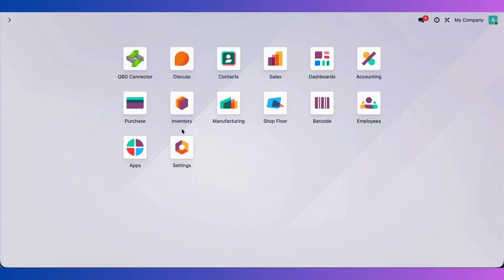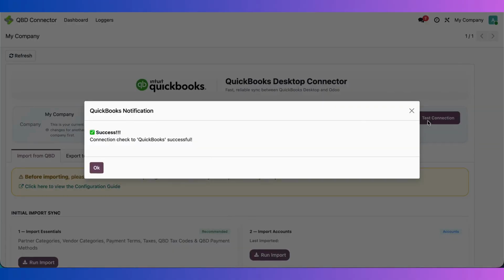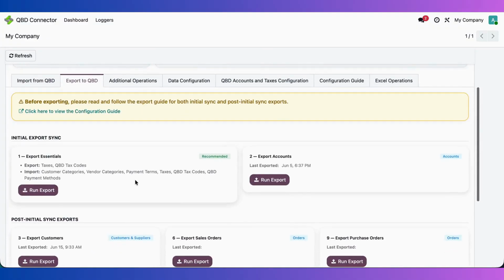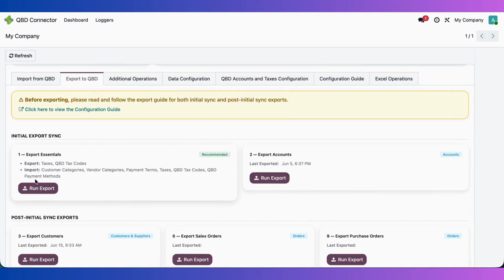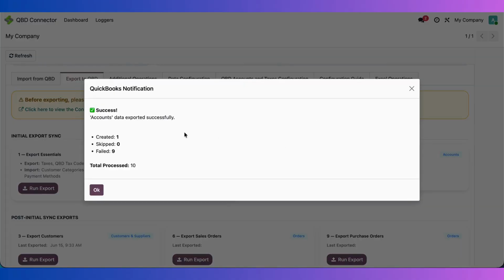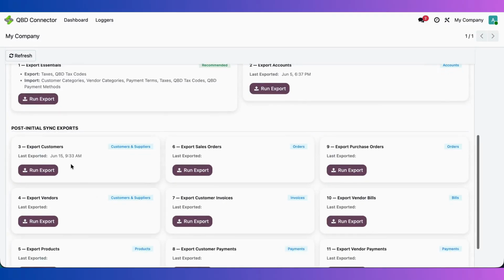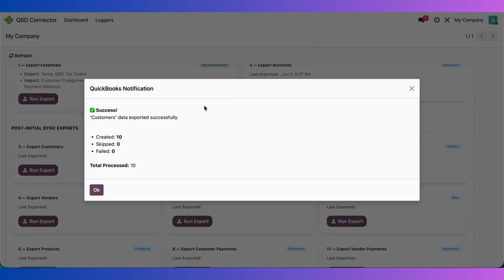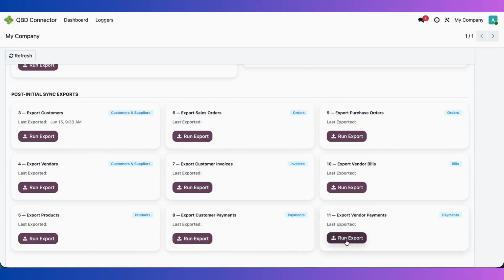Odoo QuickBooks Desktop integration | Tutorial | Export Customers, Accounts & more | Odoo v19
Still exporting data manually between Odoo and
QuickBooks?

👀See how you can connect both systems and export customers, accounts and other business records in just a few clicks.

Manually transferring customer, account and financial data between systems can be time-consuming and prone to errors.

In this video, we demonstrate how the 𝗢𝗱𝗼𝗼 𝗤𝘂𝗶𝗰𝗸𝗕𝗼𝗼𝗸𝘀 𝗗𝗲𝘀𝗸𝘁𝗼𝗽 𝗖𝗼𝗻𝗻𝗲𝗰𝘁𝗼𝗿 helps businesses establish a secure connection between both platforms and export key business data directly from Odoo to QuickBooks Desktop.

This integration can help streamline your financial workflows and keep information aligned across systems.

Pragmatic Techsoft has been helping businesses streamline operations with Odoo for over 17 years.